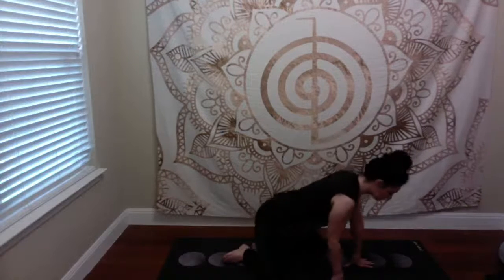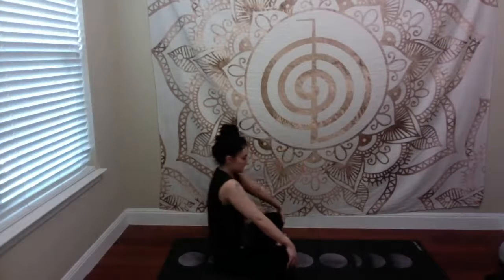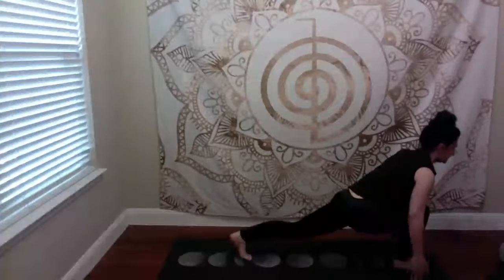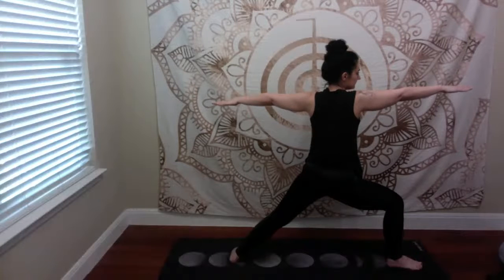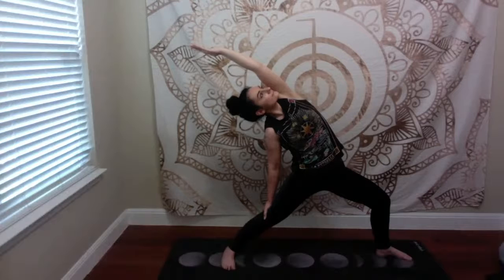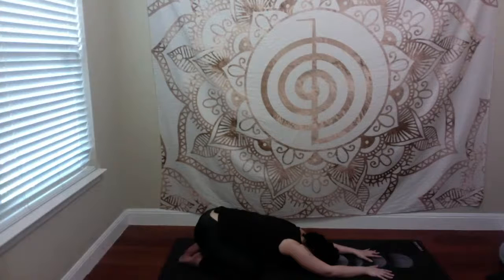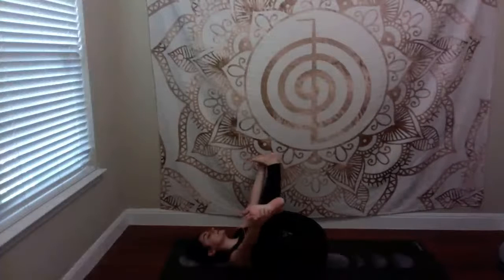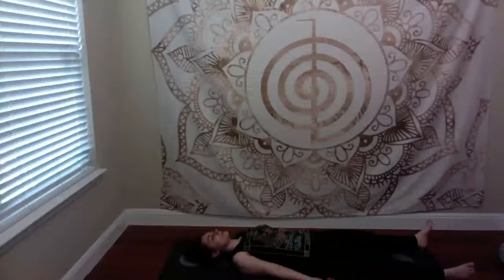Chakra Flow Yoga for Root Chakra - Sun Salutations, Standing Poses